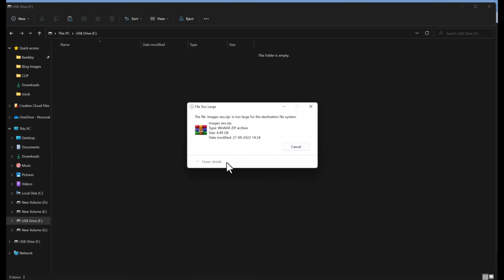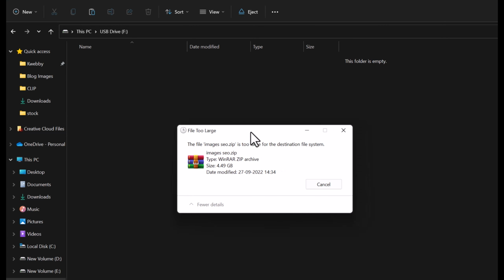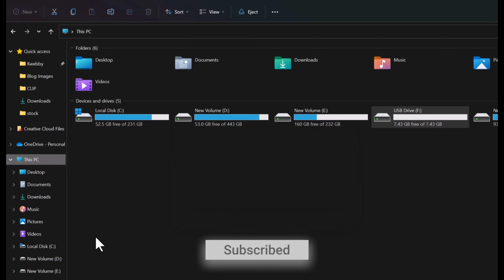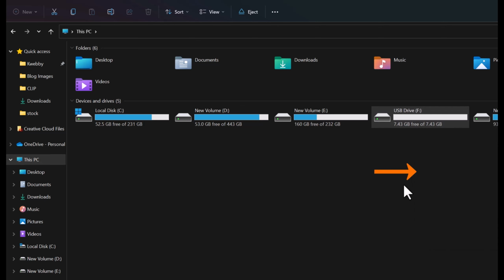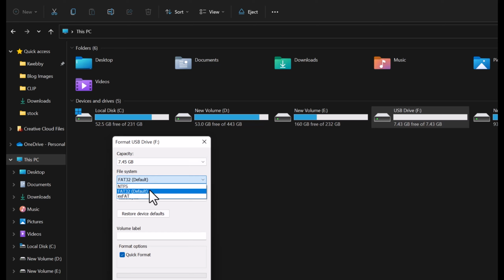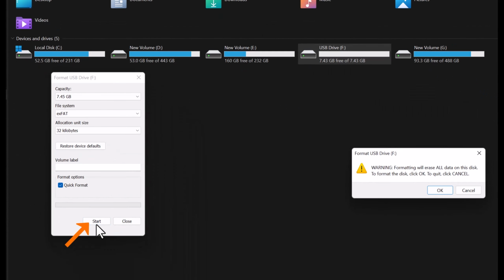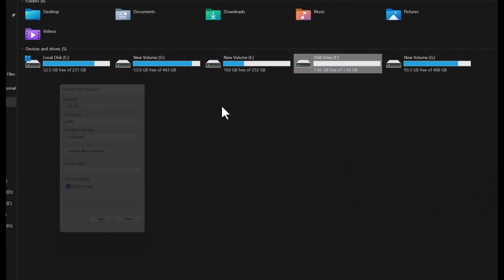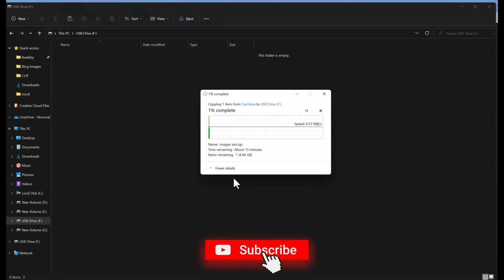[RESOLVED] File too large for USB drive Error (4GB or Larger) | Fix it In 2 Clicks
In this video, we're going to show you how to resolve the File too large for USB drive error. This is a very common error that can occur when transferring files from your computer to a USB drive or vice versa.

There are a few ways that you can fix this problem, and we'll walk you through each one of them. We'll also show you how to prevent the File too large for USB drive error from happening in the first place. So whether you're trying to transfer a movie file to your friend's USB drive or back up your photos onto your computer, follow these steps and you'll be good to go!

If you've ever encountered an error while copying a large file to a USB drive, only to be told that the file is too large, you can probably blame the FAT32 file system. FAT32 is a type of file system that has been around for quite some time, and it has a number of benefits.

However, one of its major drawbacks is its limitation on file size. In this blog post, we'll take a quick look at the FAT32 file system and what it means for those of us who use USB drives.

The FAT32 file system was introduced in 1996 with Windows 95. It replaced the older FAT16 file system, which had a number of limitations. One of the most noticeable changes was the increase in maximum file size from 2GB to 4GB. This may not seem like much by today's standards, but at the time, it was a big deal. With the introduction of FAT32, Microsoft also increased the maximum partition size from 2GB to 8TB.

While 4GB may not seem like much by today's standards, it's important to remember that most people didn't have access to hard drives that were larger than 4GB until well into the 2000s. As such, FAT32 remained the dominant file system for many years. Even now, there are some holdouts who still prefer FAT32 over more modern alternatives such as NTFS and exFAT.

One of the reasons why FAT32 remains popular is because it can be read and written to by virtually any operating system. Whether you're using Windows, macOS, Linux, or even BSD, chances are you'll be able to read from and write to a USB drive that's been formatted with FAT32. This isn't the case with some of the other popular file systems out there.